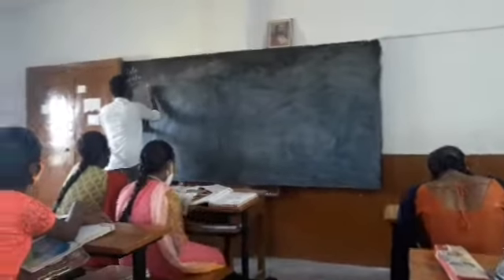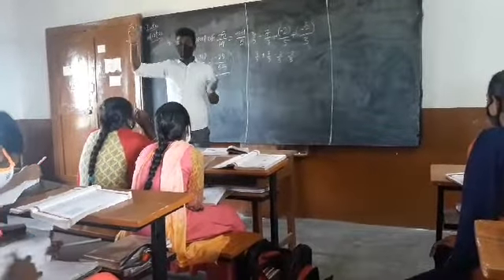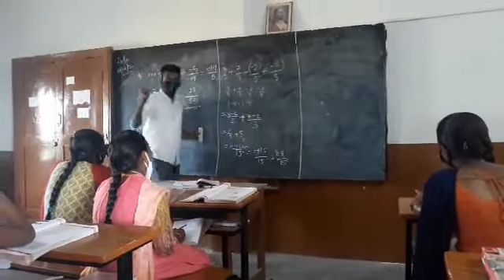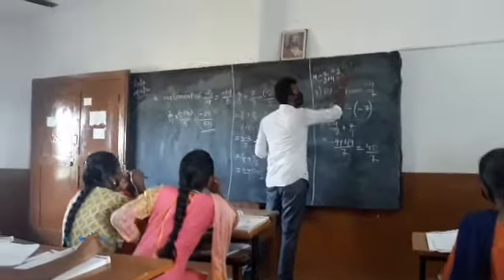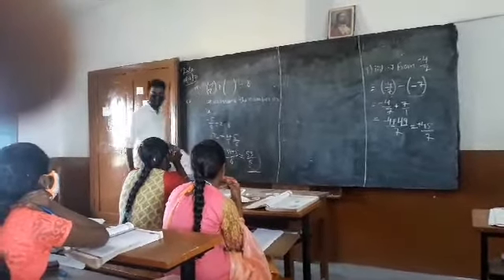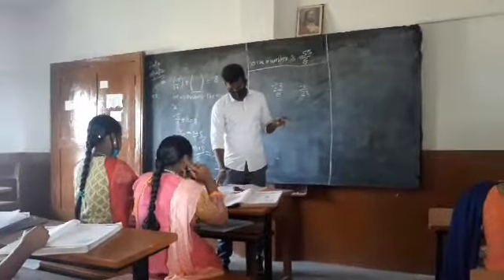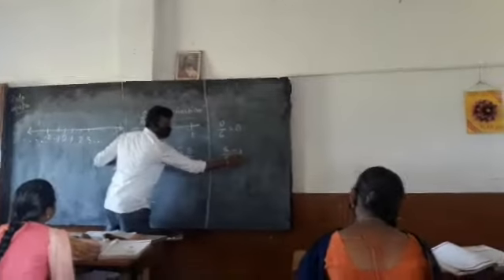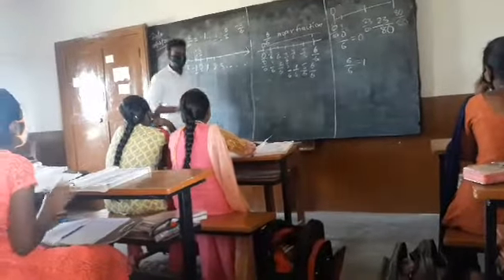Maths lesson 5 ,8th B(ex 1.1)+representation of Rational numbers